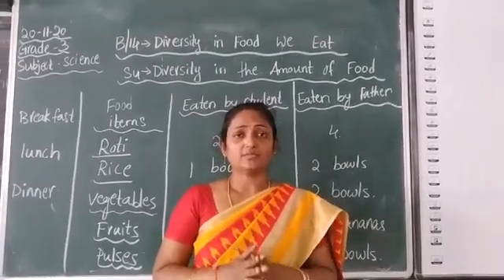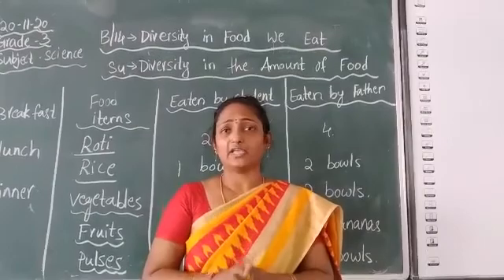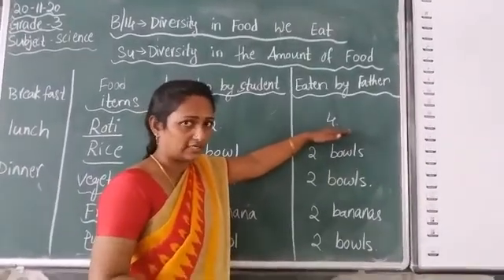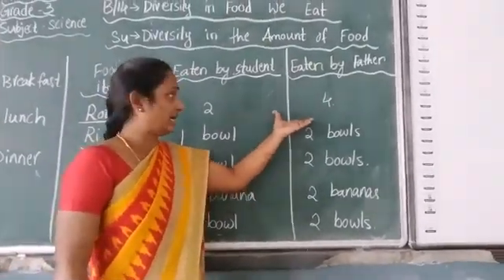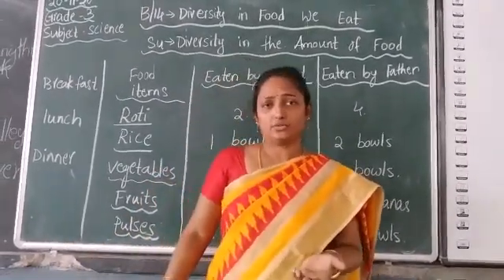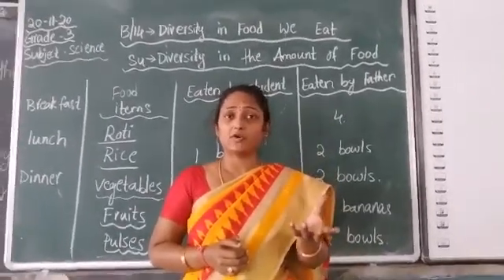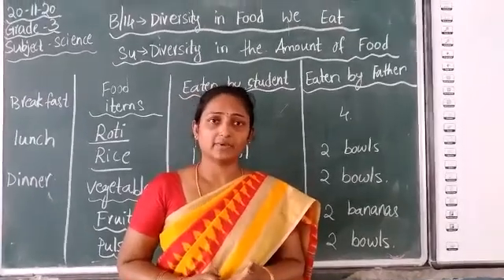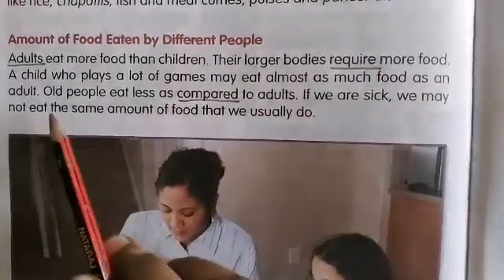Date:20-11-2020, Class :3, Subject:Science, Topic:B/14-S/4-Diversity in the amount of food